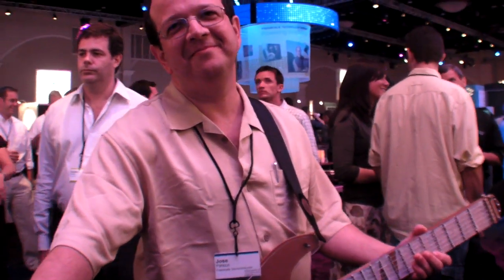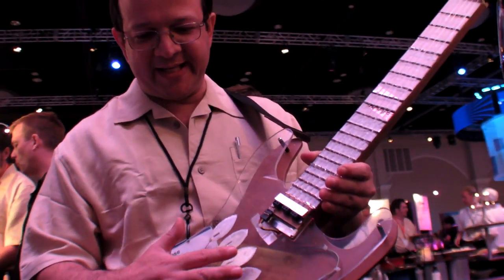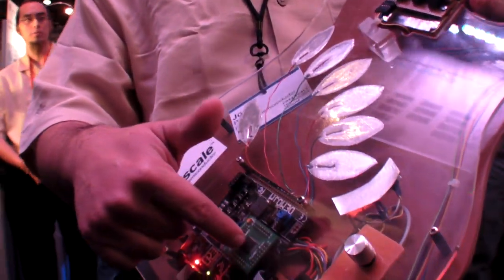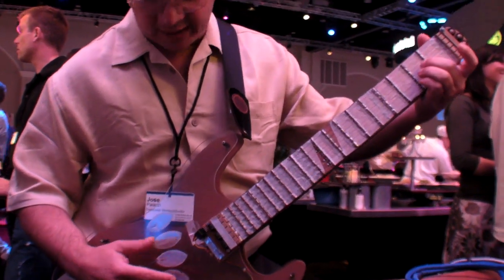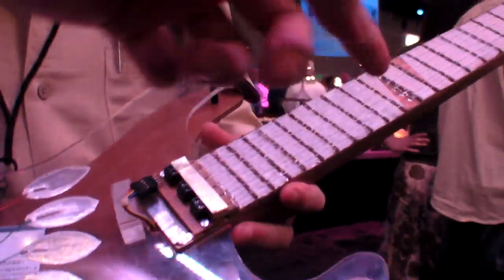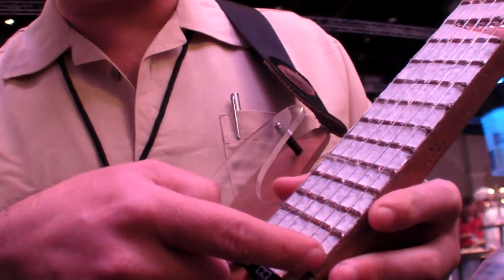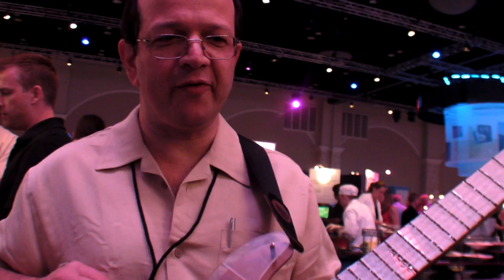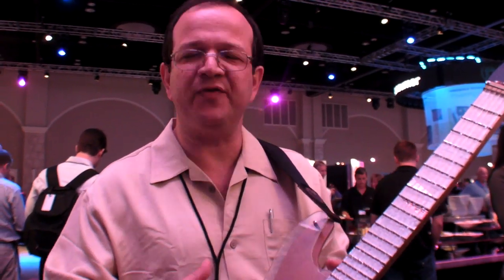Freescale touch sensors on a guitar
As a demo, Freescale has put some capacitive sensors and combine them with resistive stings to thus combine the effect of a keyboard and of a guitar into an instrument.